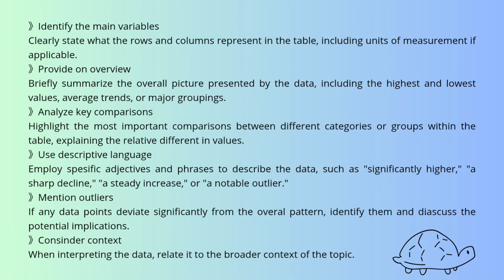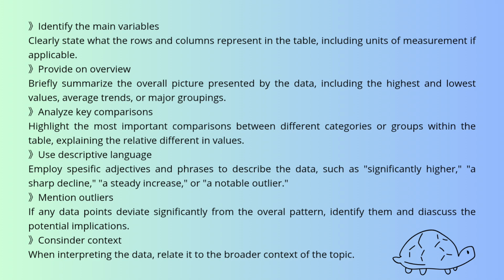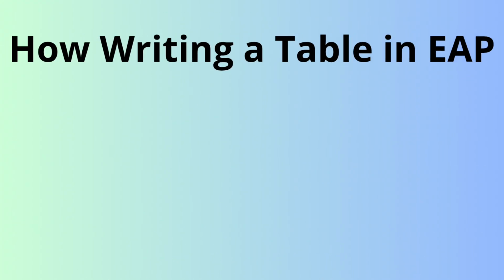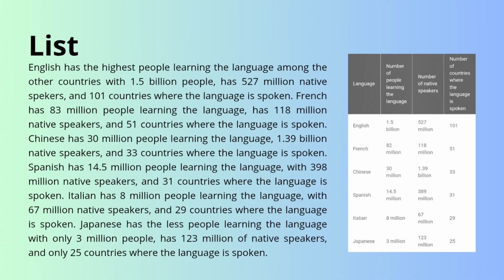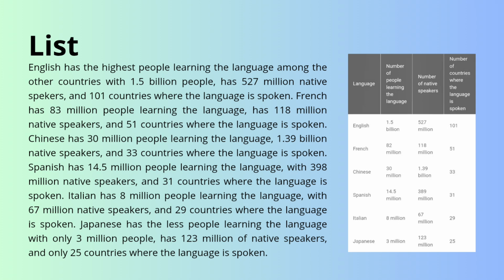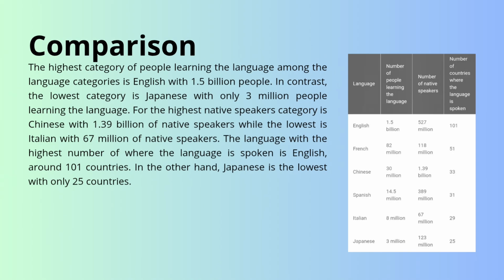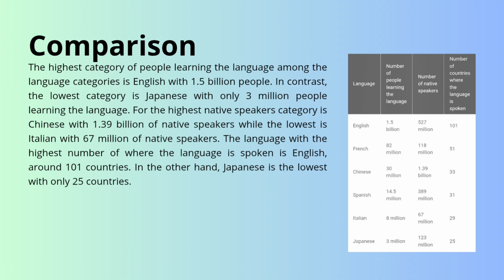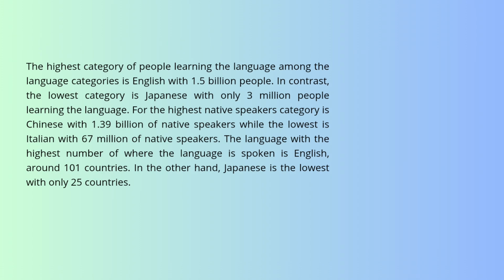Let's Understanding About Table : EAP Writing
Afnand Faiza
24019037/2024
NK 5
25 JJ WRITING EAP-25 SN5-6 LM